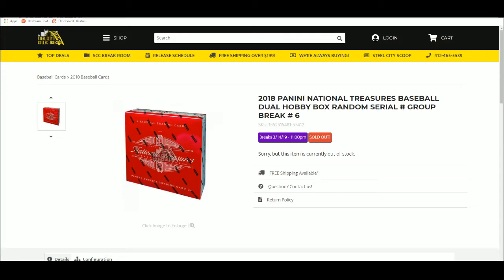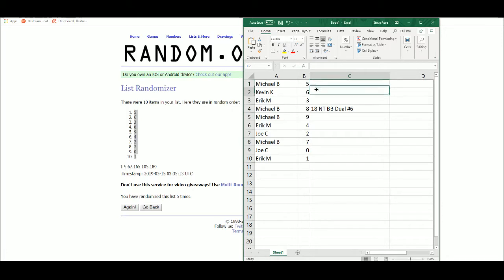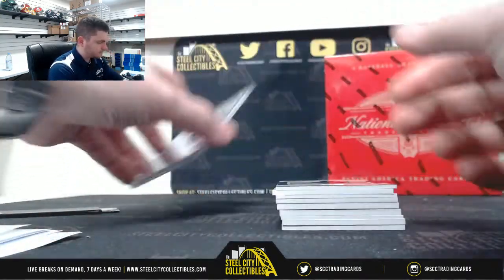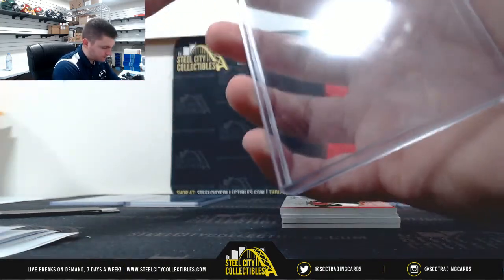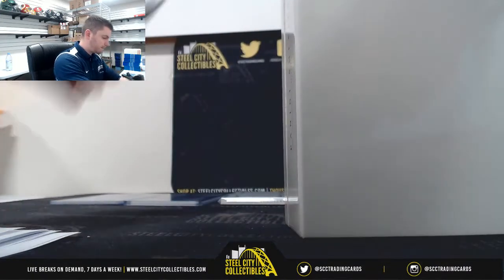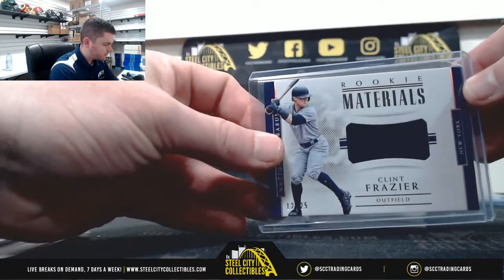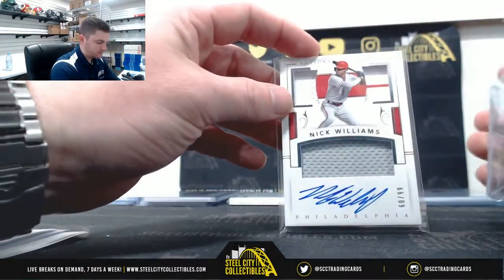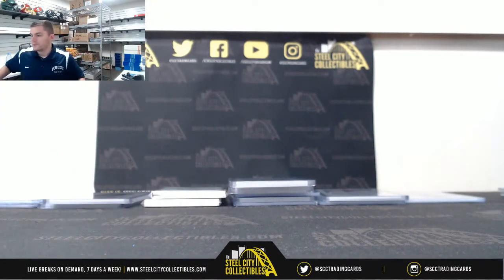2018 PANINI NATIONAL TREASURES BASEBALL DUAL HOBBY BOX RANDOM SERIAL # GROUP BREAK # 6